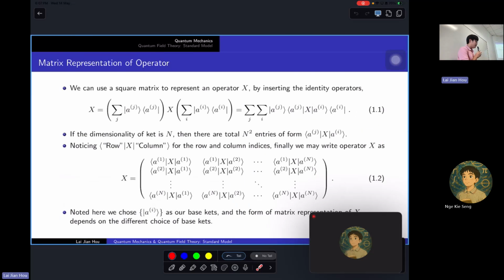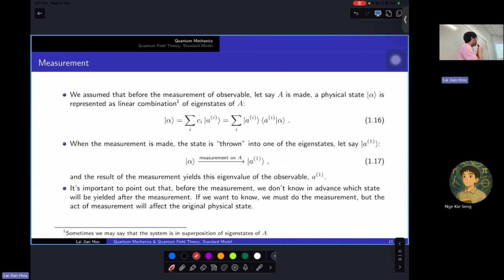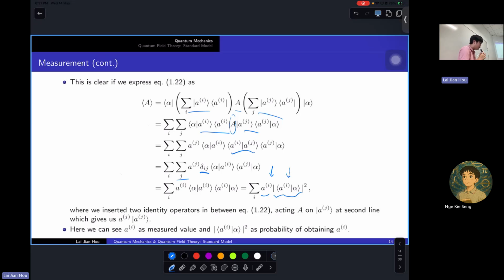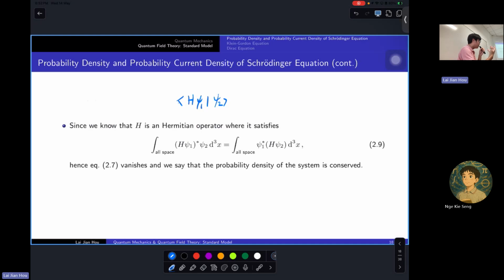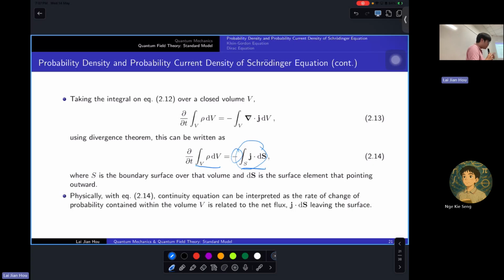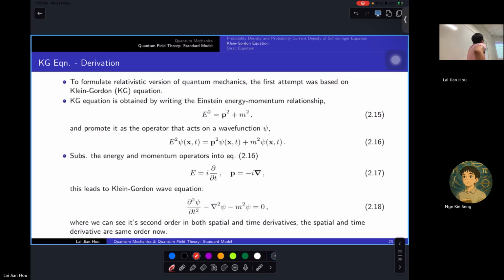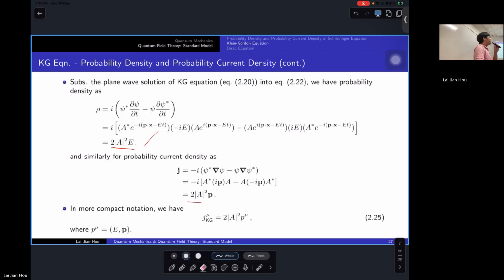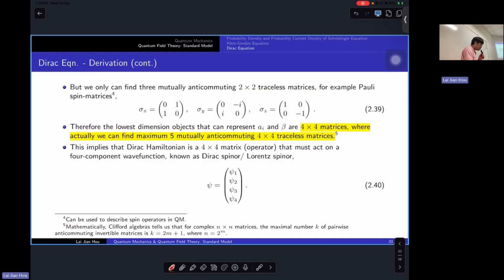Probability Current | 250521 Lai Jian Hou Quantum Physics Seminar